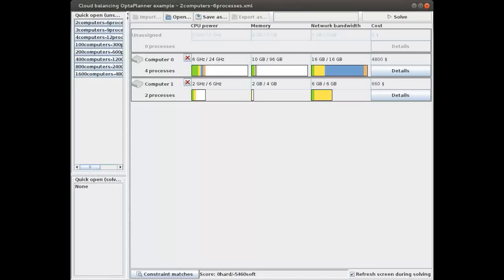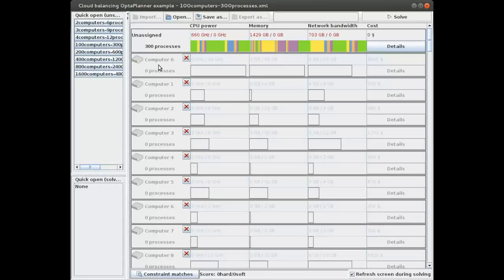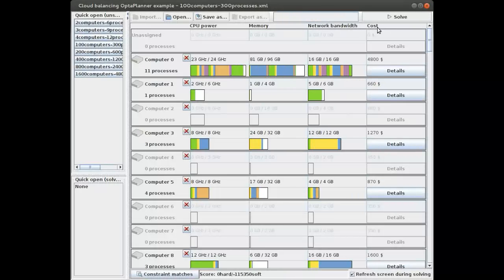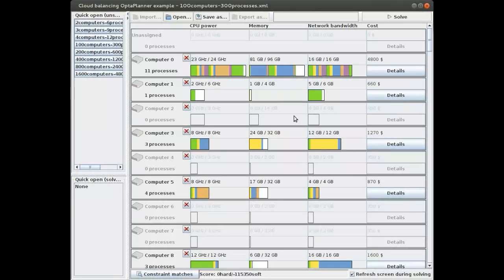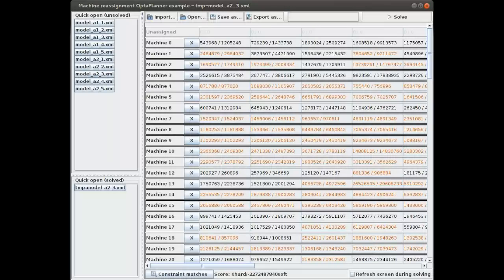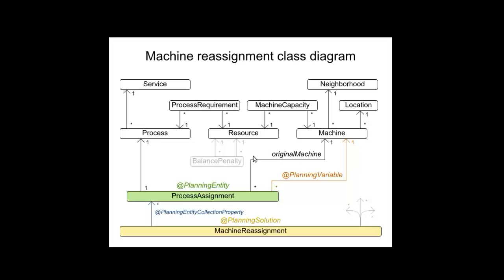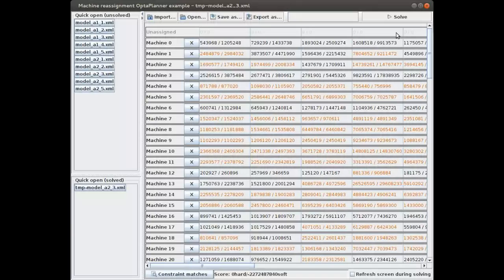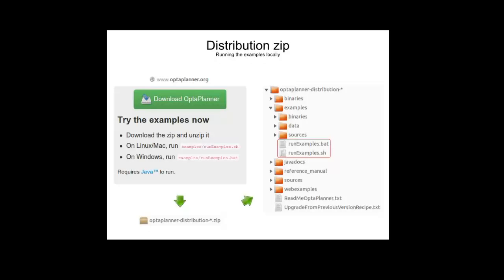Cloud optimization with OptaPlanner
Cloud optimization scheduling: assign every process to a computer.
- Every computer must have enough resources for all its processes.